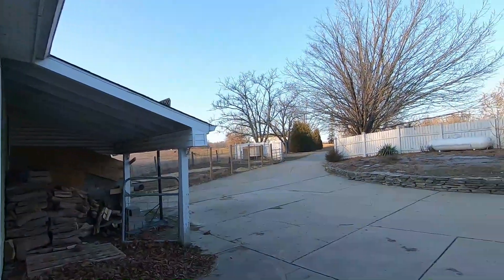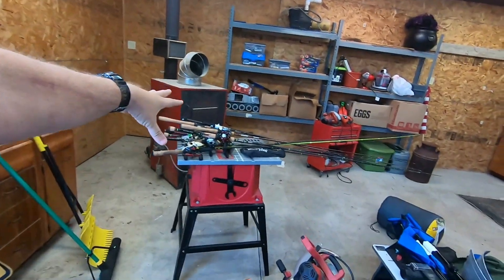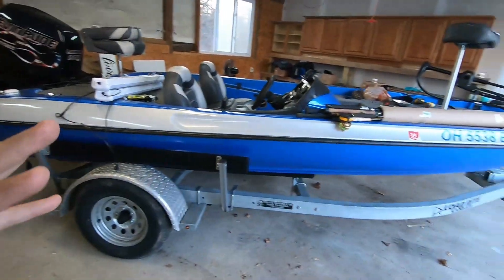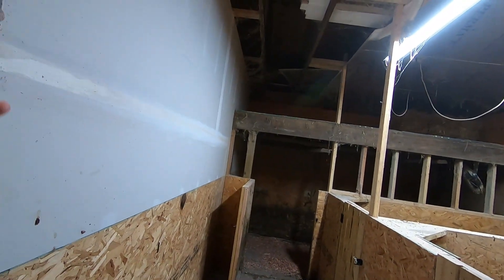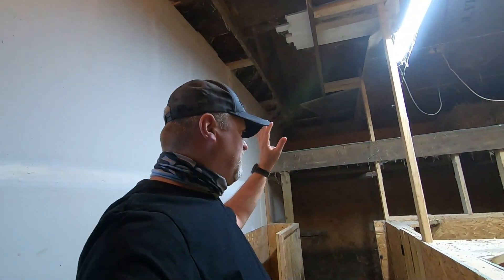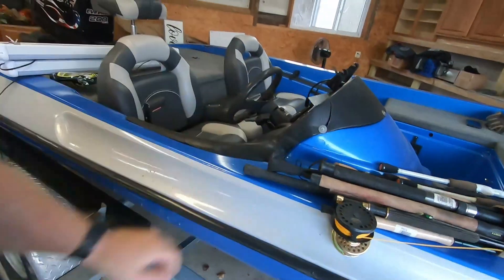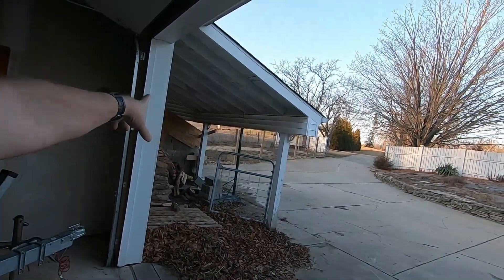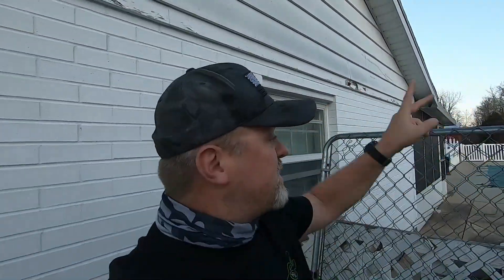Look at the space for the Blue Betty along with the new Bait Making Room!!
In this video, I briefly discuss the vision for the new Bait Making Room as well as the new Tackle wall!!! Help me out by suggesting different things for me to improve on so we can journey down the path of lure and soft plastic making. Also, lets enjoy the ability to film in a better environment.